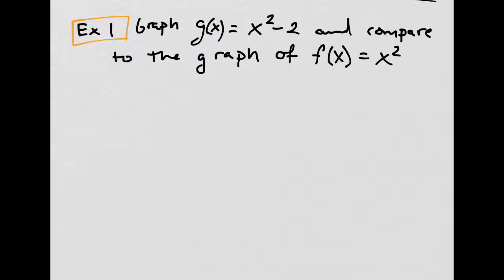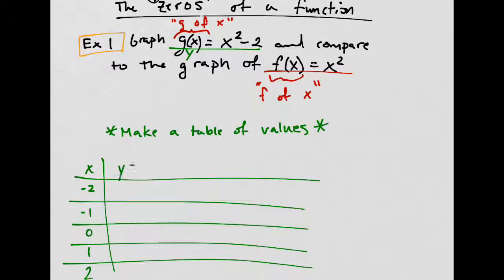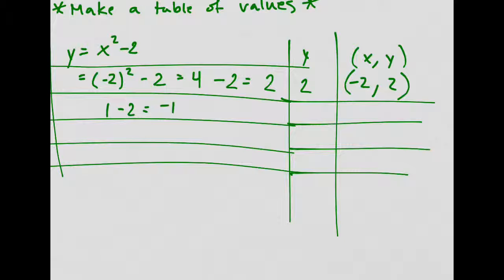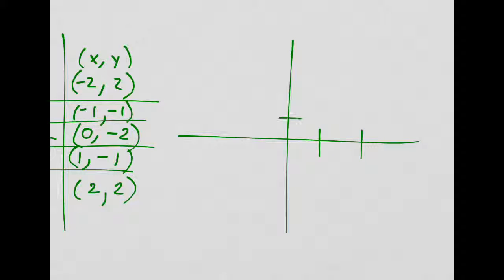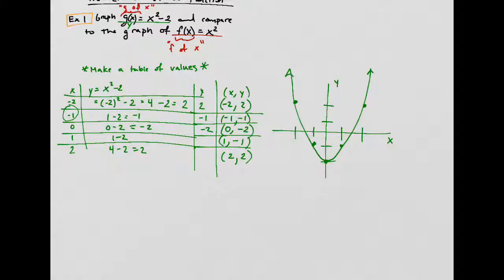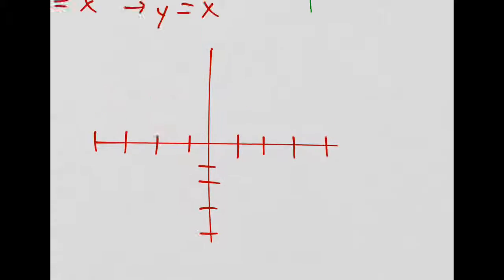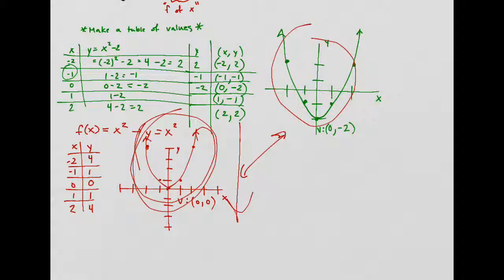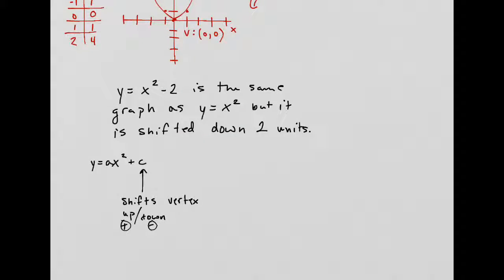Graphing f(x)= ax^2 + c and the zeros of a function part 1